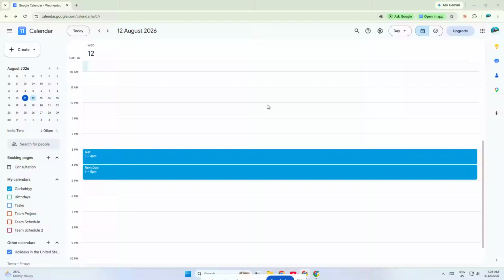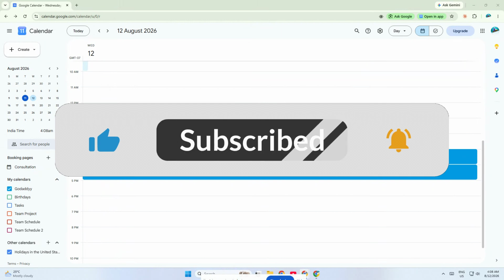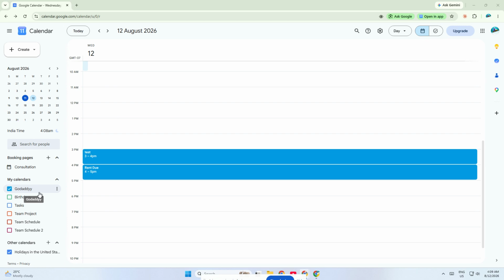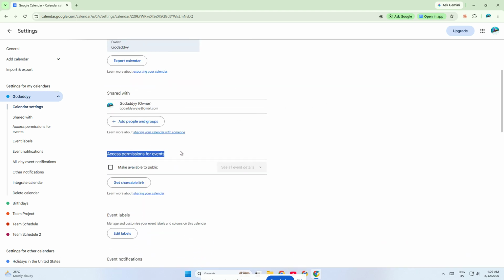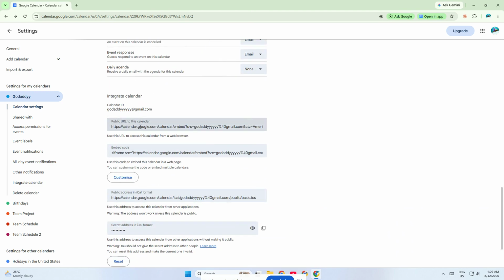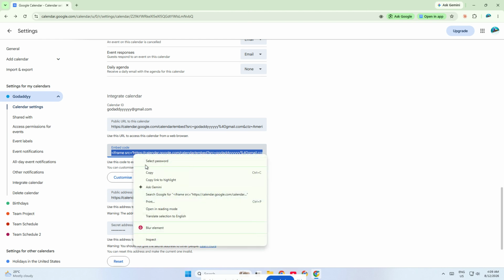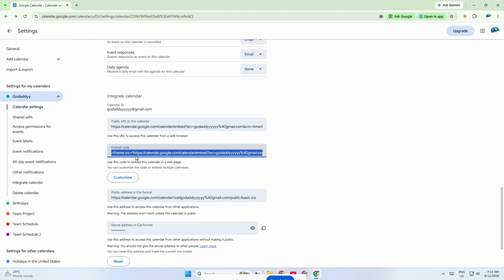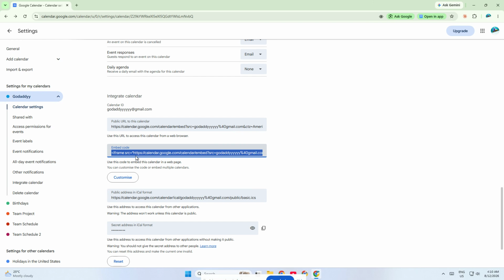How To Create A Google Calendar Widget (Easy Guide)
Learn how to create a Google Calendar widget and embed it on your website in just a few simple steps. This tutorial shows you how to copy the iframe code, paste it into your site, and publish your calendar widget quickly.

🕚Timestamps:
0:00 Intro
0:13 Open Google Calendar And Choose Your Calendar
0:30 Open Settings And Sharing
0:52 Make The Calendar Public
1:11 Find The Embed Code
1:31 Copy And Paste The Iframe Into Your Website
1:59 Save Or Publish Your Page

✍️What You'll Learn In This Video:
• How To Create A Google Calendar Widget
• How To Find Google Calendar Embed Code
• How To Make A Google Calendar Public
• How To Paste Iframe Code Into A Website
• How To Add A Calendar Widget To WordPress Or Other Builders
• How To Publish A Google Calendar On Your Website

💡Pro Tips For Creating A Google Calendar Widget:
• Double-check the correct calendar before copying the embed code
• Review public access settings if you only want certain events visible
• Test the widget on mobile and desktop after publishing
• Use a dedicated page section so the calendar looks clean and organized
• Update events in Google Calendar so the widget stays current automatically